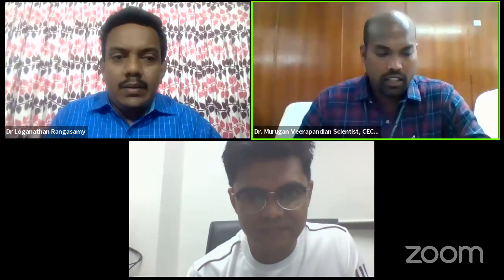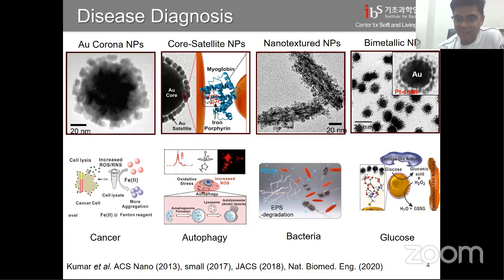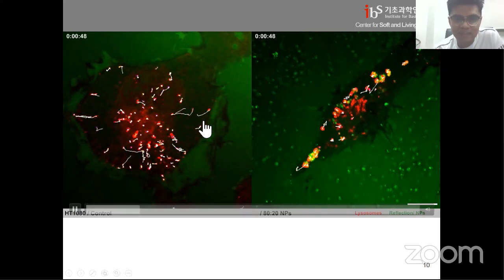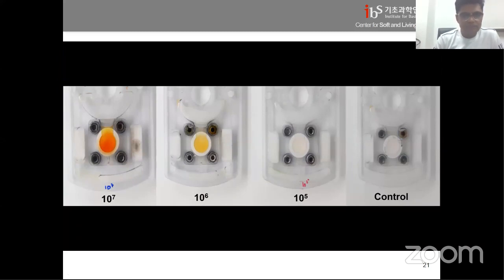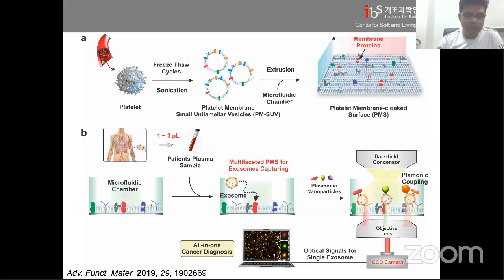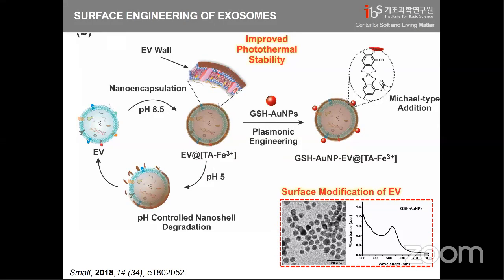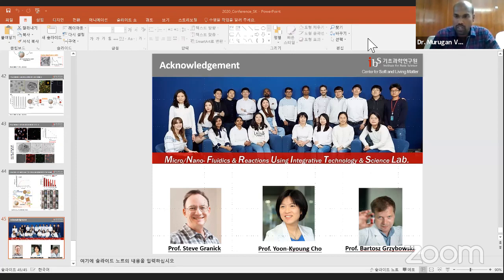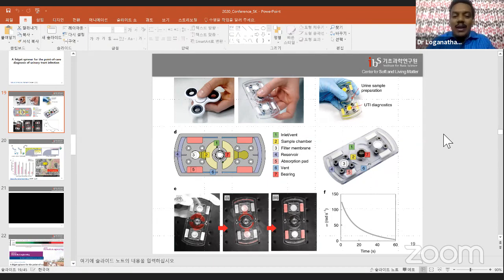Early Career Researcher Talk, Dr. Sumit Kumar, Republic of Korea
Indo-UK Virtual Conference on 'Current Innovations and the Future of Therapeutic Developments (CIFTD-2020)'

Organized by
Centre for Biomaterials, Cellular and Molecular Theranostics (CBCMT)
Vellore Institute of Technology (VIT), Vellore, India

Swansea University, United Kingdom

National Institute of Pharmaceutical Education and Research (NIPER)
Kolkata

Schrödinger Inc, Bengaluru, Karnataka

Indian Stem Cell Study Group Association